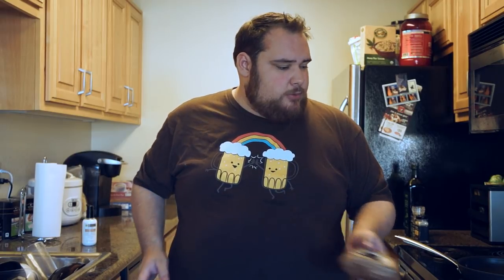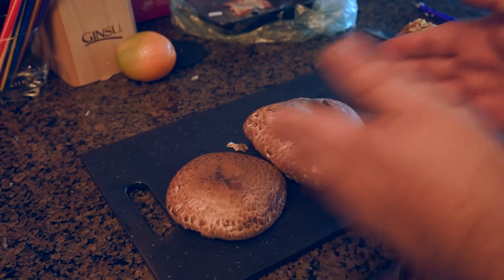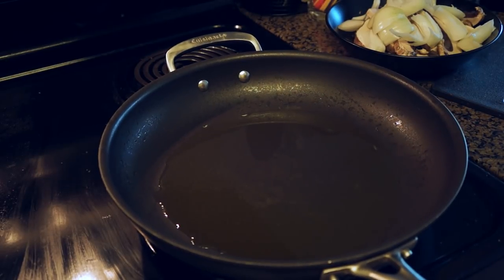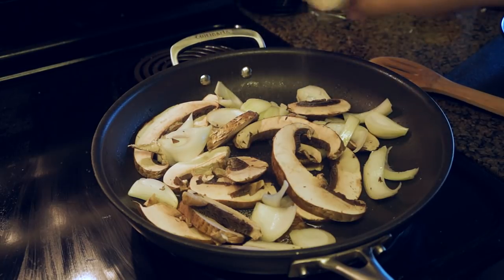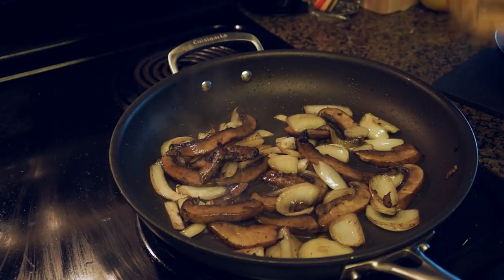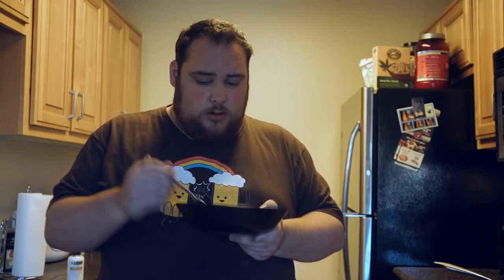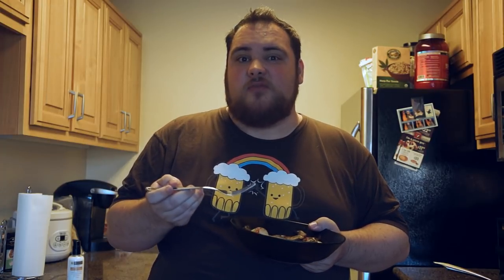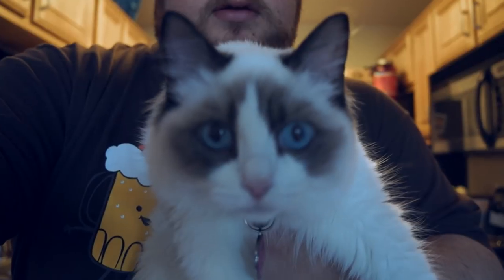Diction's Kitchen: Sautéed Portabello Mushrooms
Welcome to my kitchen, where I can cook about four different meals. Hard pressed, six and 1/2. Can you smell it? Mmmm, smells like...food.
Here's my fancy ass camera

STALK ME ON THE INTERWEBS!